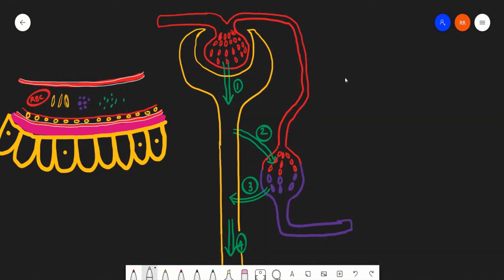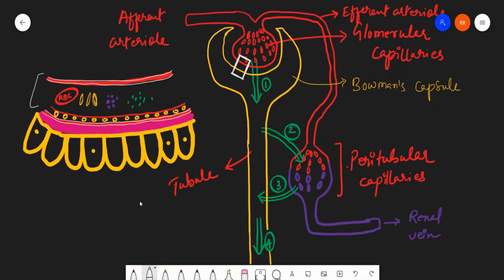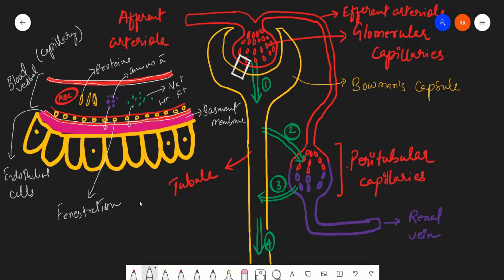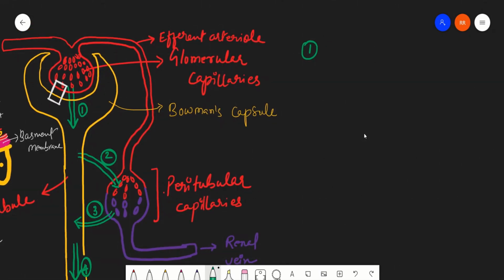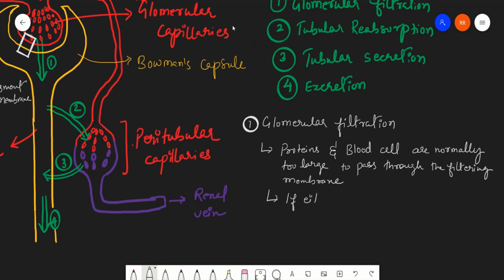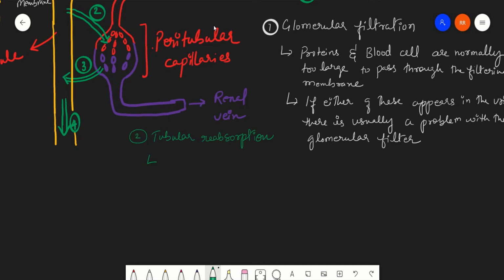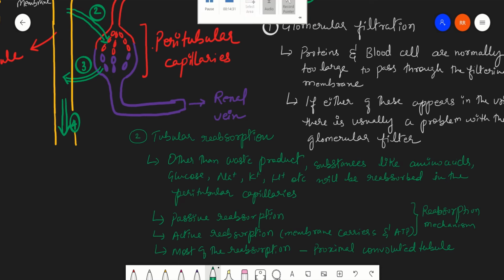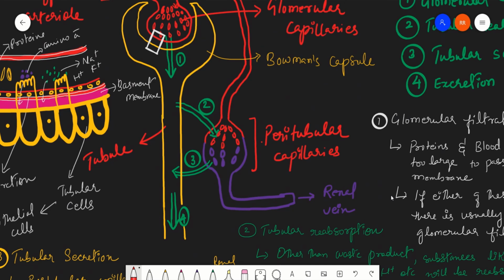Urinary system (Part-3)- Urine formation